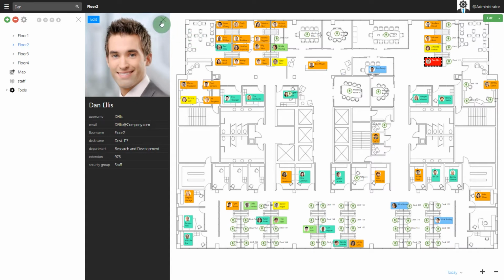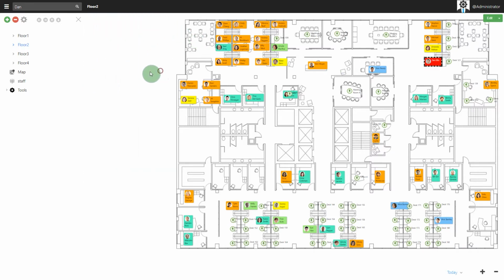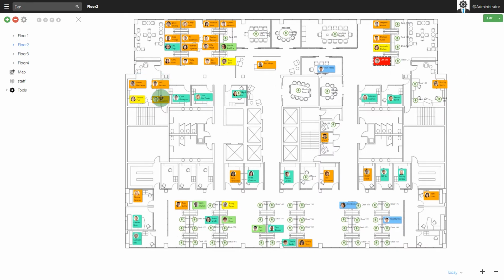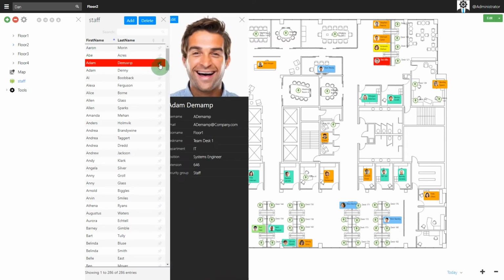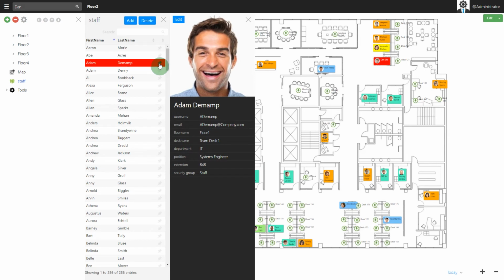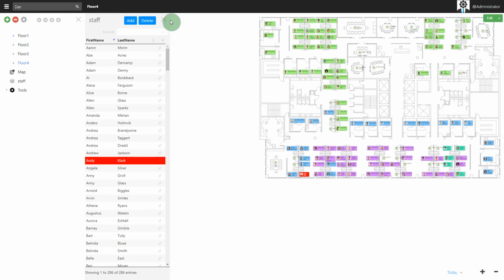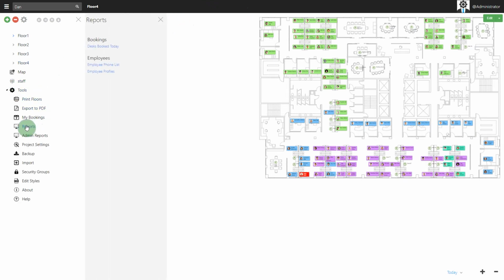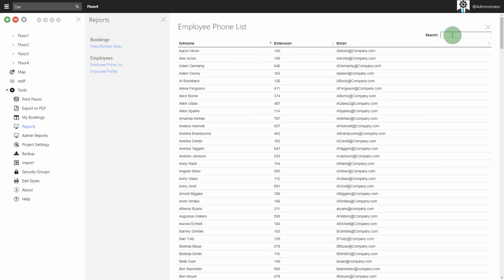How to Search (Staffmap 2)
StaffMap is the best tool to manage employees on your company floorplans, and provide a quick way for your staff to locate others within the office. External employees or visitors can book shared desks easily and quickly from anywhere using any device.